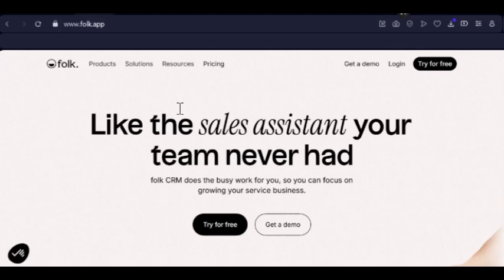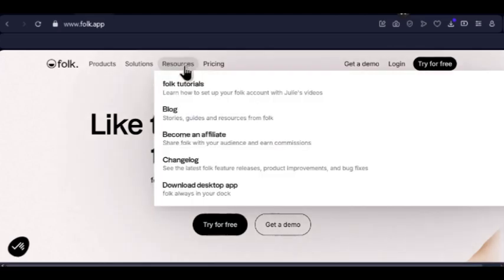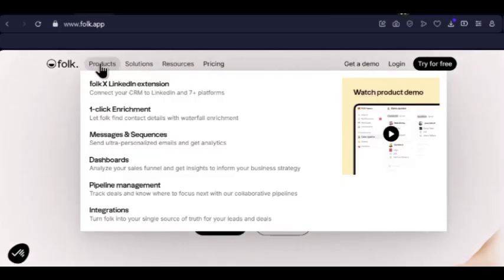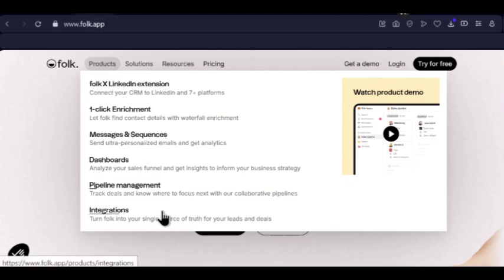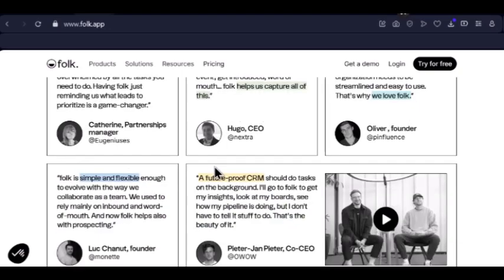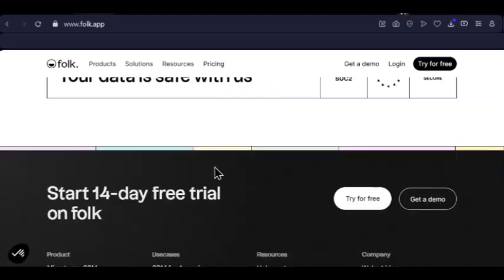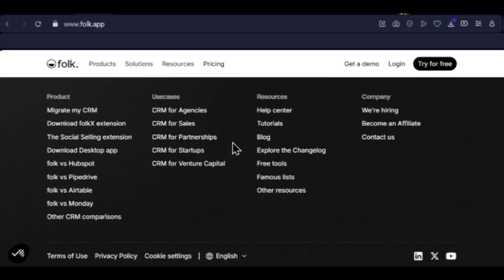A QUICK REVIEW OF FOLK CRM: THE SALES ASSISTANT YOUR TEAM NEVER HAD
In This Video, you will learn about A QUICK REVIEW OF FOLK CRM: THE SALES ASSISTANT YOUR TEAM NEVER HAD